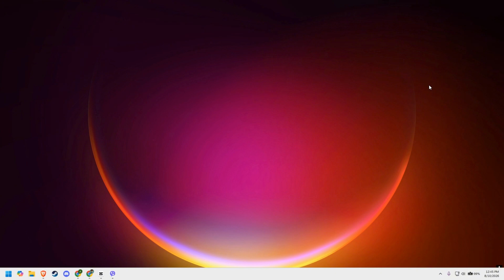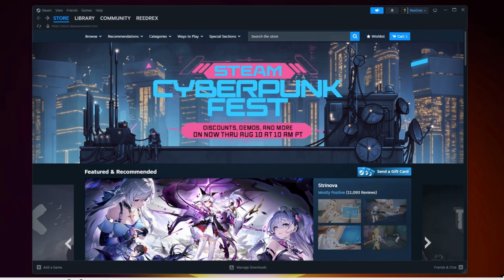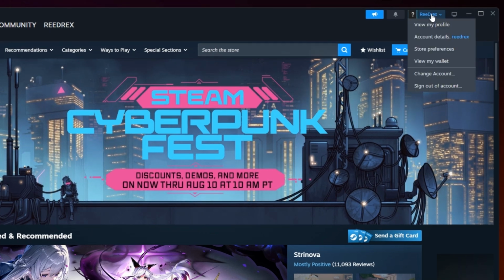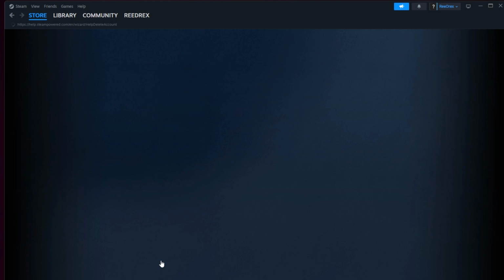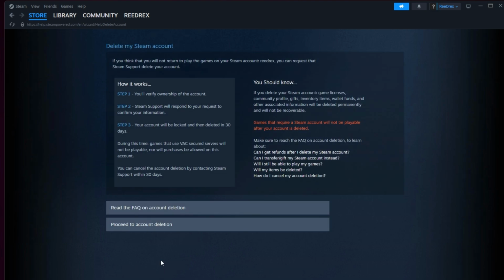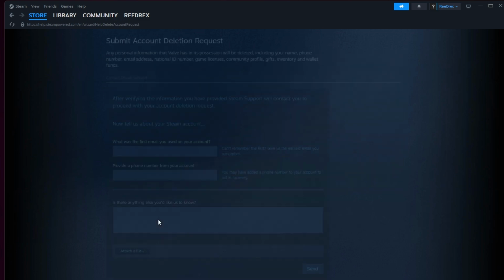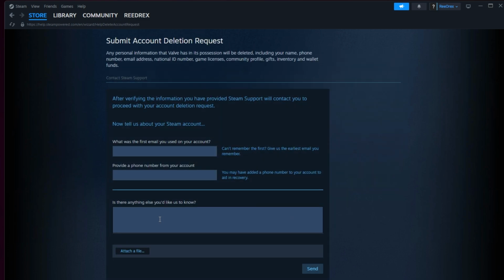How to Delete your Steam Account Permanently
How to Delete Your Steam Account Permanently with this quick and easy step-by-step tutorial. Learn how to permanently delete your Steam account in just a few simple steps. Whether you no longer use Steam or want to permanently remove your account and associated data, this guide has you covered.

In this video, you'll discover how to delete your Steam account permanently, access Steam's account deletion options, submit an account deletion request, verify your account ownership, and understand what happens after you request account deletion.

Timestamps:
0:00 Introduction
0:20 Delete Your Steam Account Permanently